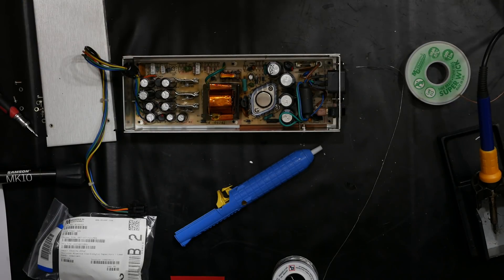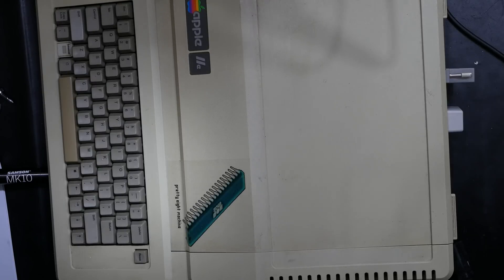Apple II PSU Repair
Apple II Power Supply Repair

So your PSU stopped working.  It's not "Dead", it's just in need of some very inexpensive TLC.  In this case I had two systems with PSUs that were having very similar symptoms (neither one wanted to start up).  This symptom generally indicates there's an issue in the feedback section of the PSU.  Typically that issue is going to be a very inexpensive capacitor.

Don't spend gobs of money for an aftermarket PSU conversion when a cheap component is all you need.